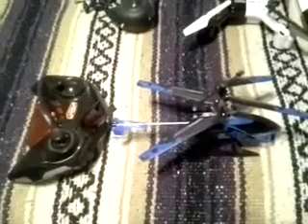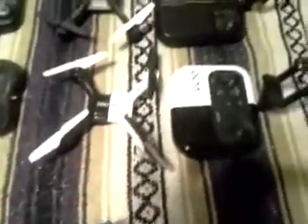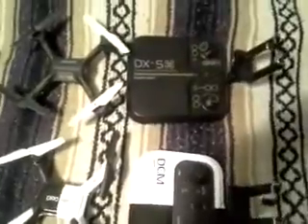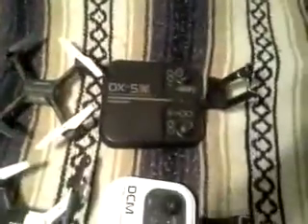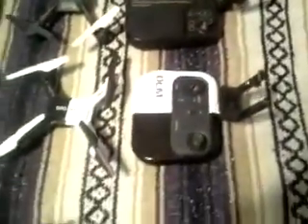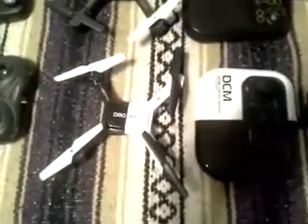Easy toys 2018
Easy toys 2018. If your a beginner don't spend hundreds or thousands of dollars on hobby grade remote control products. Most retailers have RC products that are trainers that will hold up through the training that you are going to need. I do think this is one of the best training drones on the market. If you would like to learn how to fly a streaming drone,
Sharper Image is one of those brands. I do think that this unmanned aerial vehicle is the proper size and speed for any beginner pilot.  I  have owned at least 10 DIFFERENT products from Sharper Image 2 of which I trained on and have wrecked at least 25 times but those 2 are still flying as of the date of this production. I have less than 100 dollars in both.
Silver Top Flyer
We are in the progress of writing a book. Any input or support would be greatly appreciated and noted in the book.
If you would like to help this channel grow with a small donation please send to:

Download TubeBuddy Mobile Free Today!